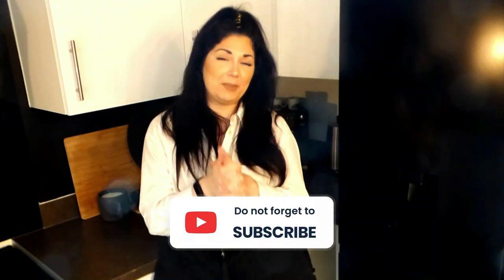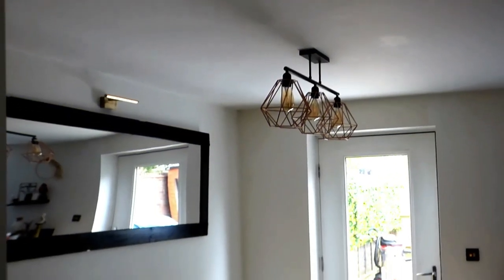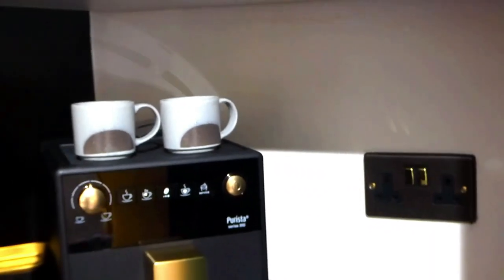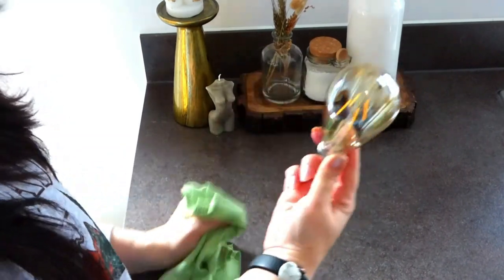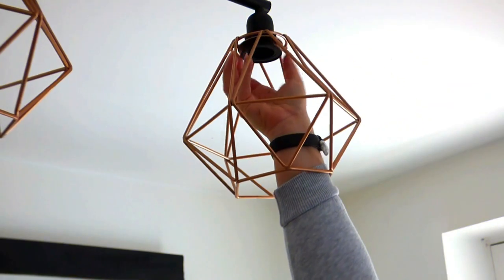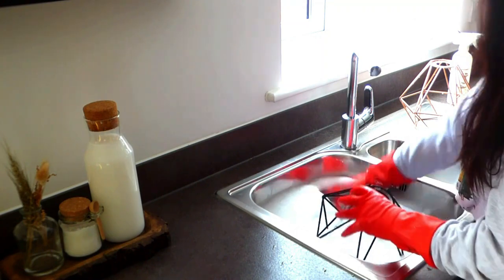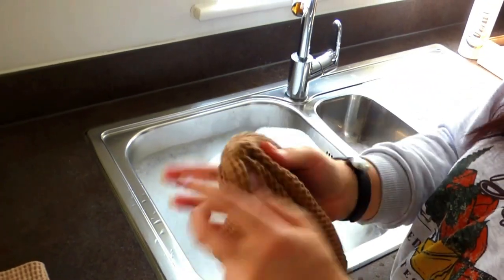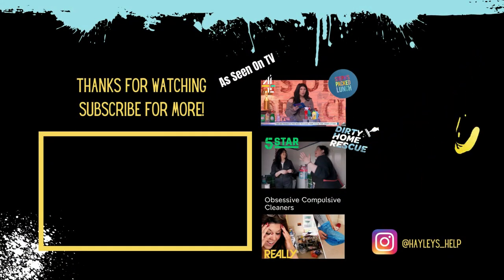HOW TO CLEAN LIGHT BULBS FIXTURES PLUG SOCKETS AND SWITCHES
THE DIFFERENCE UPDATING YOUR LIGHT FIXTURES, PLUG SOCKETS AND LIGHT SWITCHES CAN MAKE TO THE LOOK AND FEEL OF YOUR HOME IS INCREDIBLE, BUT THESE CAN ALSO BE OFTEN OVER LOOKED IN OUR CLEANING ROUTINES.  HAVING UPDATED MINE I THOUGHT IT WOULD BE A GOOD TIME TO MAKE A QUICK HOW TO CLEAN LIGHT BULBS, LIGHT FIXTURES, LAMP SHADES, LIGHT SWITCHES AND PLUG SOCKETS

GLASS CLEANING CLOTH

Hayley Leitch As Seen On TV -  Channel 4 -  Obsessive Compulsive Cleaners,  Steph's Packed Lunch Cleaning Expert, ITV's This Morning